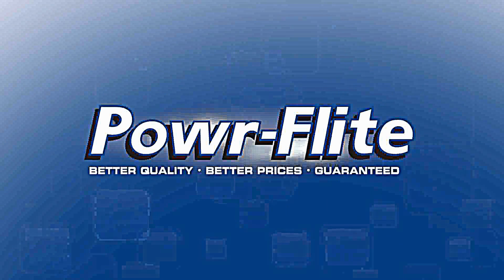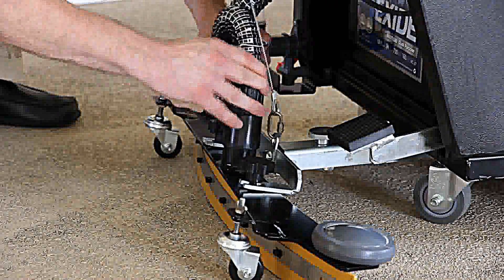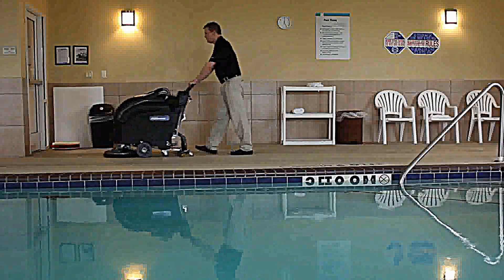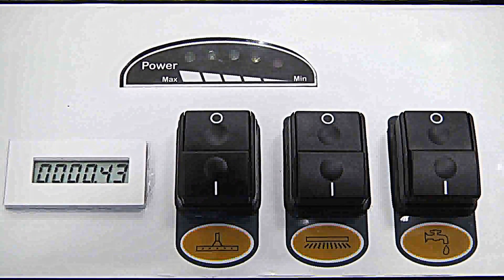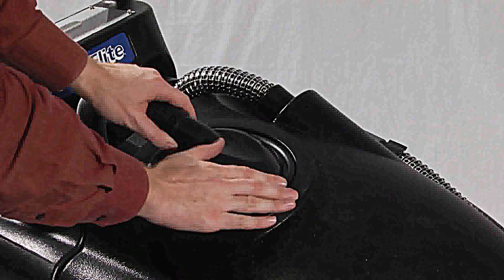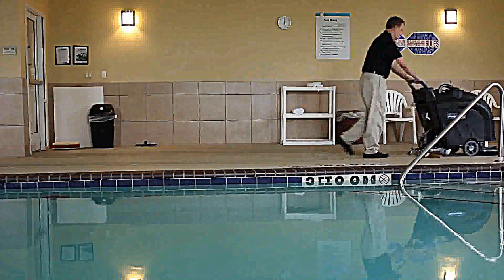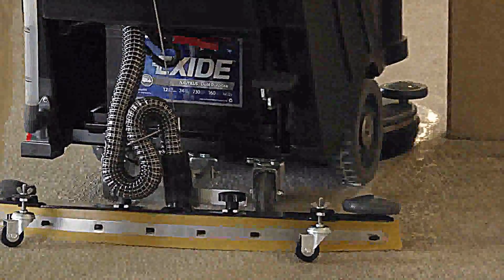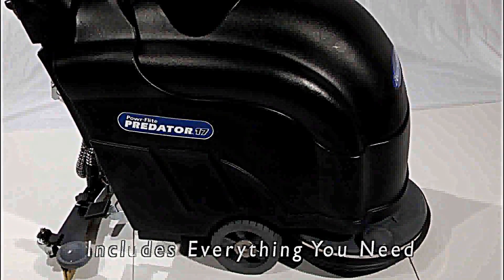Powr Flite Predator 17 Automatic Scrubber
The PowrFlite Predator 17 automatic scrubber in action